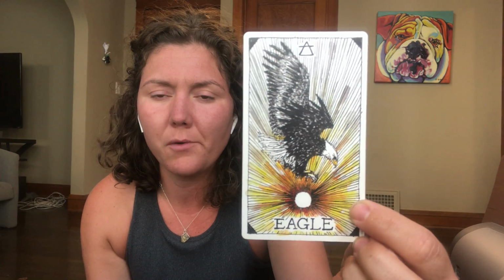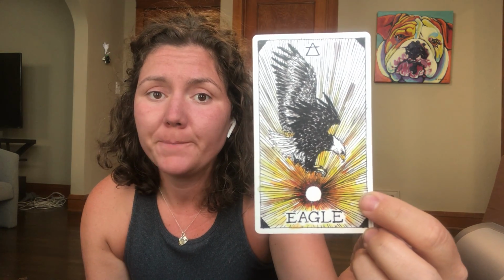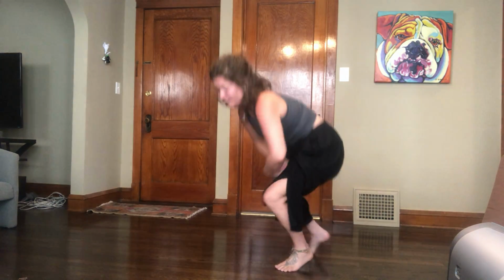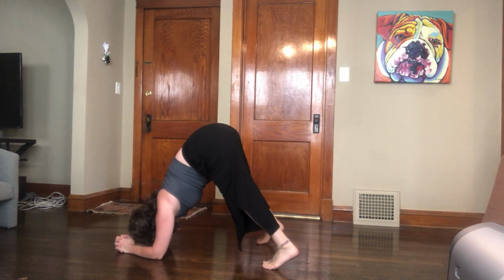Kids Work Chicago Yoga with Miss. Cassi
Ages 4-6 Aug 24-Aug 28